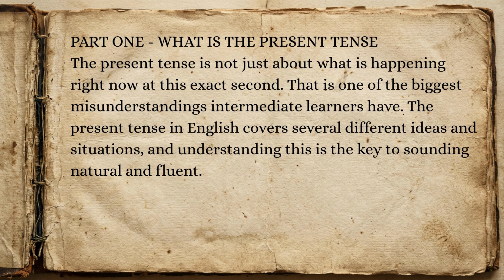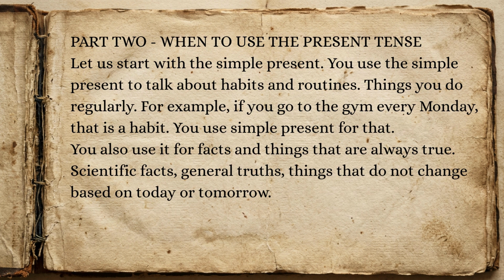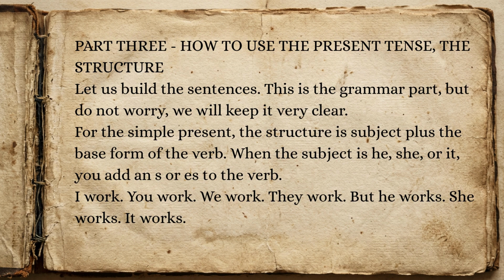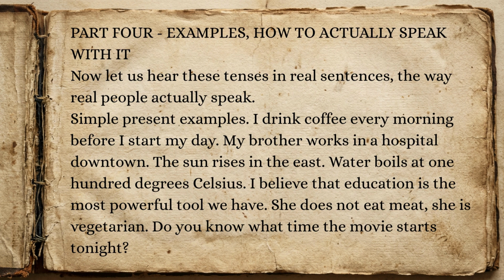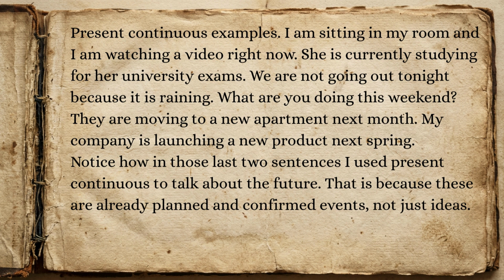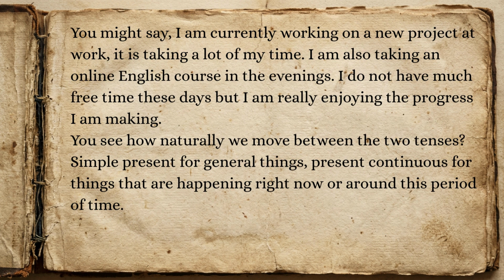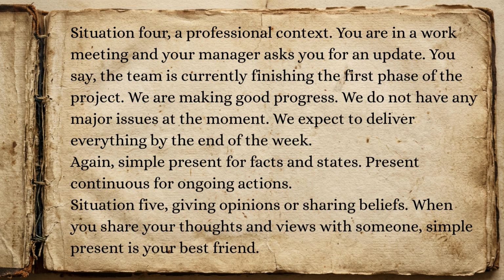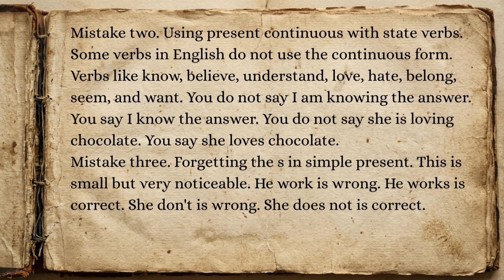Master the Present Tense in English | Speak English Naturally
📘 Master the Present Tense in English | English Grammar for Intermediate Learners

Do you still feel confused about when to use the simple present and present continuous? In this lesson, you will finally understand the present tense deeply — not just memorize grammar rules.

In this complete English lesson, we cover:
✅ What the present tense really means
✅ Simple Present vs Present Continuous
✅ How native speakers use these tenses naturally
✅ Practical speaking situations for daily life

This lesson is perfect for intermediate English learners who want to improve fluency, speaking confidence, grammar accuracy, and natural communication skills.

You will learn how to:
• Talk about habits and routines
• Describe actions happening now
• Speak about future plans naturally
• Use correct sentence structures

Practice your English every day and start thinking in English naturally.

Write one sentence about your life using the present tense!